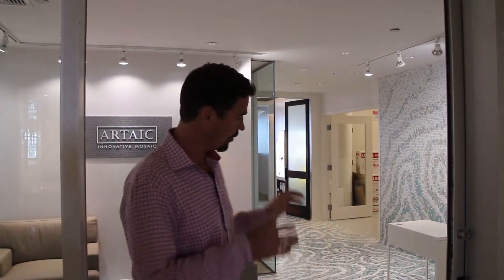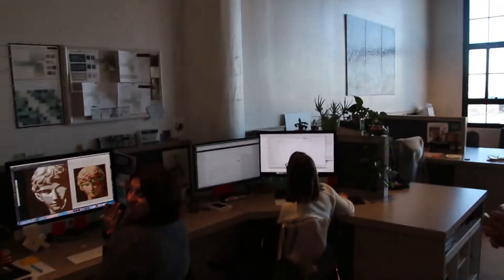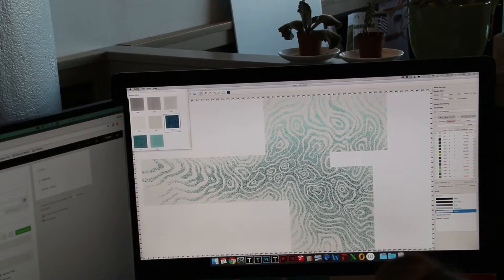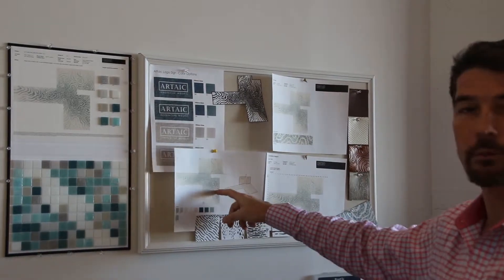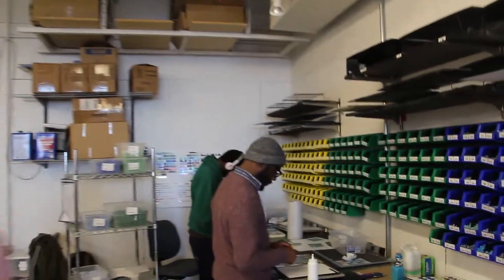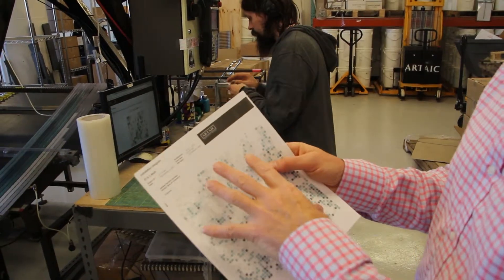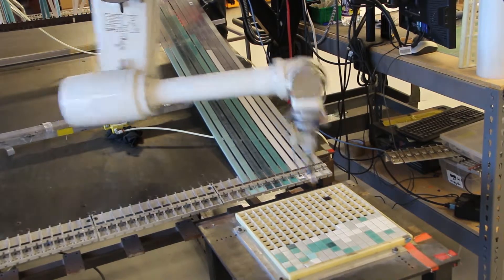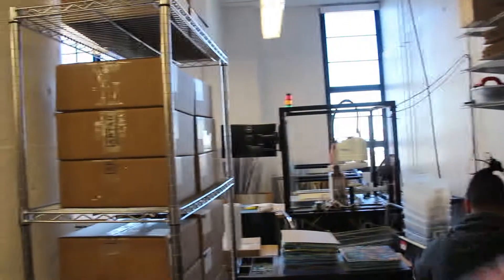Artaic Presents Mosaic + Technology at The International Surface Event 2018